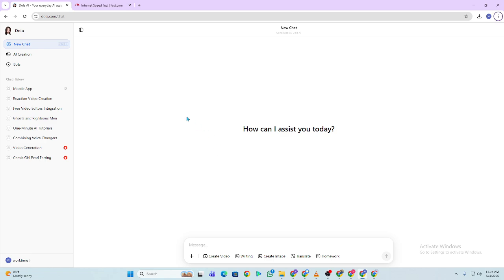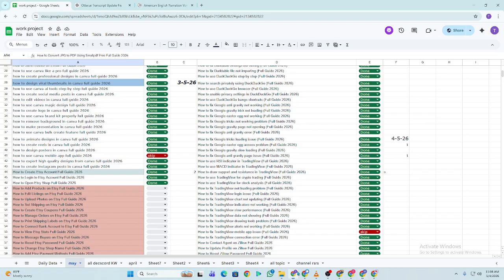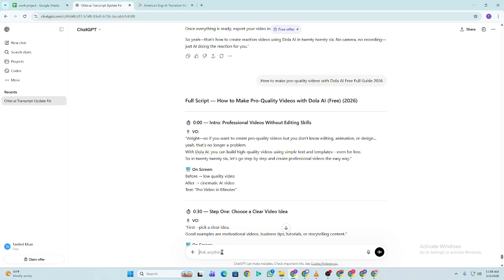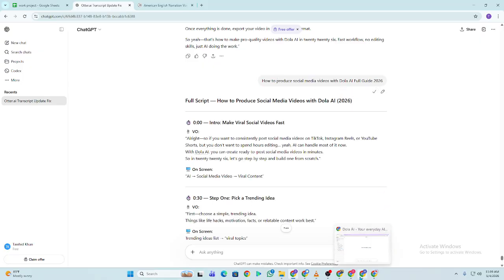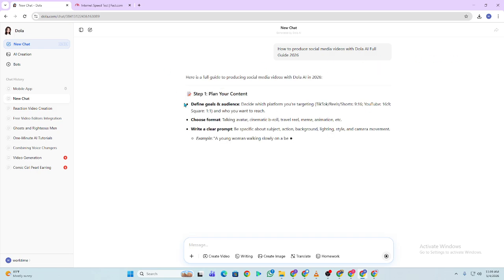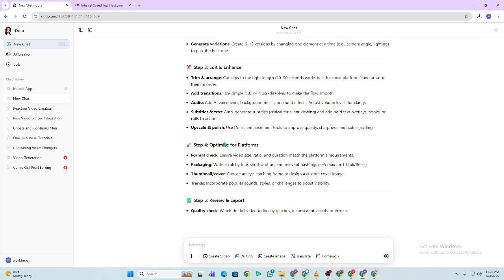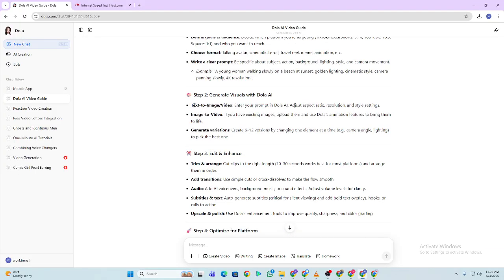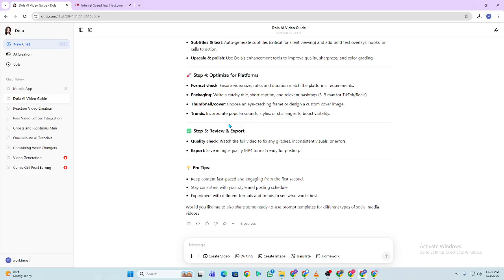How to convert text to speech using Dola AI Free Full Guide 2026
Dola AI is a powerful AI tool that helps you generate scripts and convert them into natural-sounding audio. In this video, you will learn how to input your text, choose voice styles, generate speech, and download your audio file in just a few clicks.

This method is perfect for content creators, students, and professionals who want to save time and create engaging voiceovers without recording their own voice.

What you’ll learn:

How to convert text to speech using Dola AI
How to create AI voiceovers for videos
How to choose different voice styles
How to download generated audio
Best free AI voice generator in 2026

Start creating professional AI voice content quickly and easily using free tools.